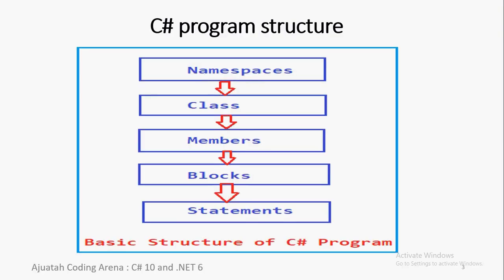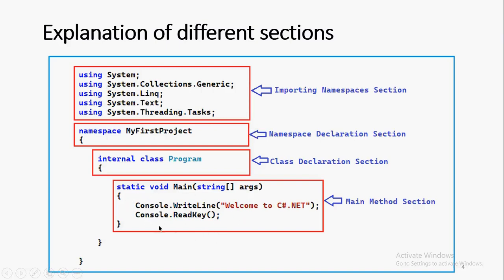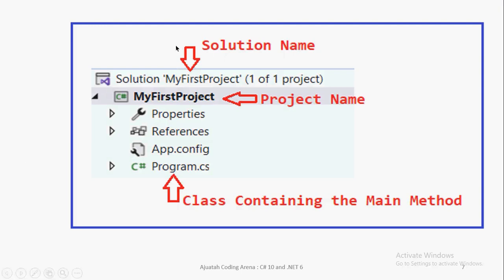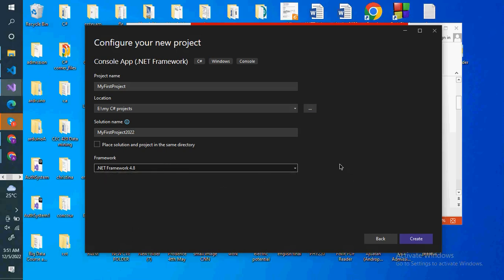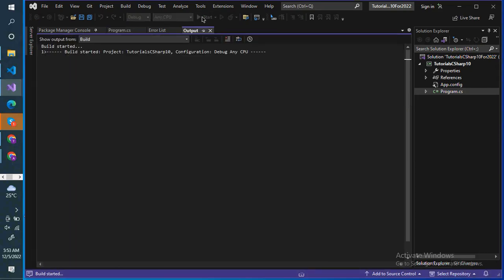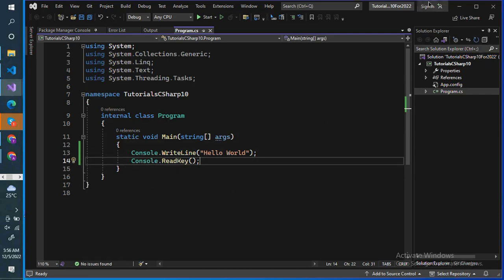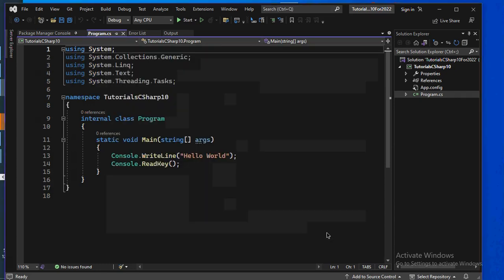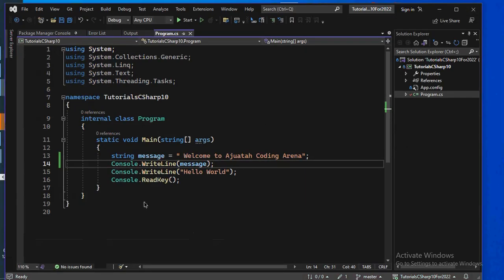Learn C# 10 and NET 6 from Beginners to Advanced Part 2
This video is part 2 on the series Learn C# 10 and .NET 6. We assumed you have never done programming before. Anyone wishing to learn programming can take this video.